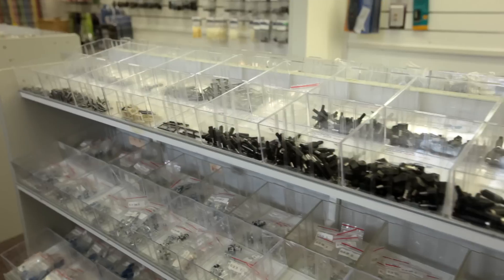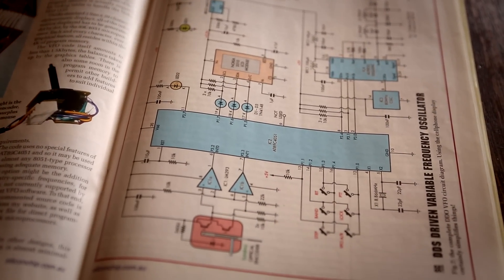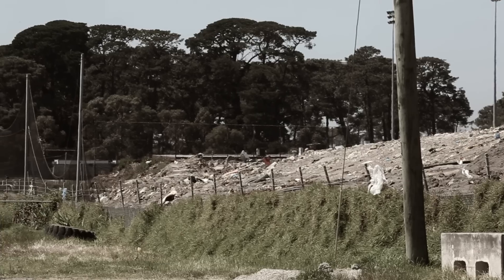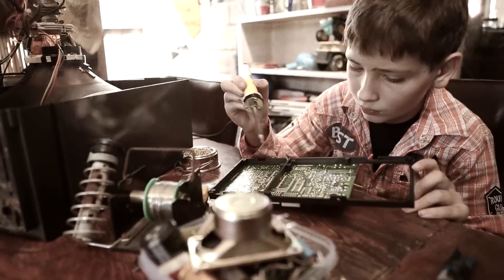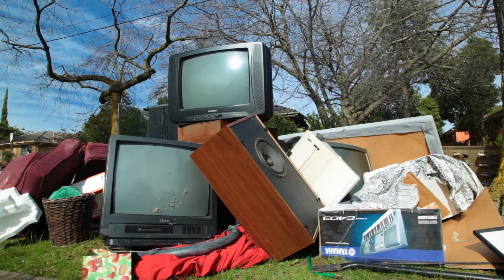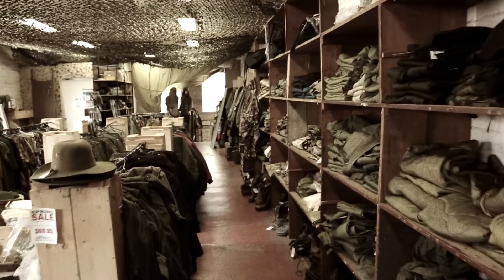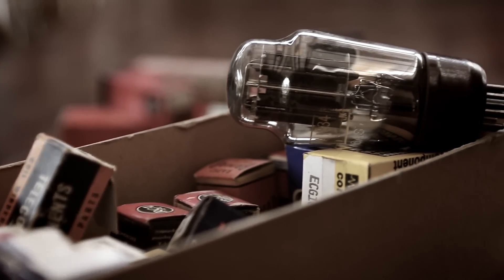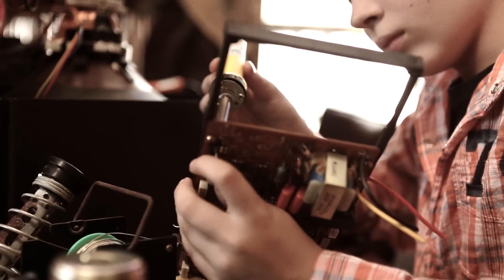State of Electronics - Hunters & Collectors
In this episode, we look at how people acquired components, to make electronic devices. Some people were loaned components (or old radios), while others had to "dumpster dive" or scavenge on the Tip, while yet others dragged Billy Carts along their streets, picking up discarded TV's, Radios and HiFi equipment for parts. In the past, Disposal Stores sold ex military equipment, which could be stripped for components, while Junk shops and Surplus stores sold off massive back catalogues of parts to anyone interested. While new parts were expensive, used ones were plentiful.